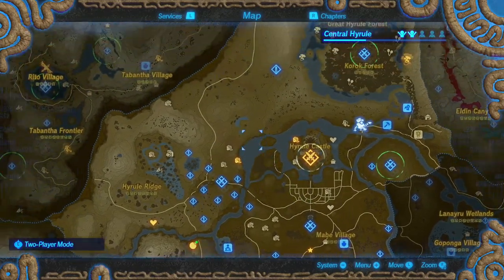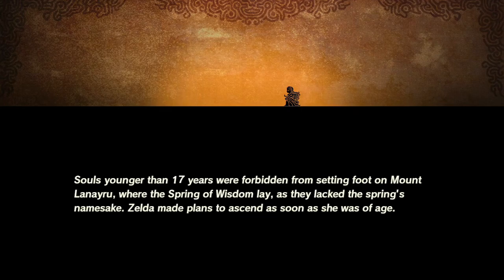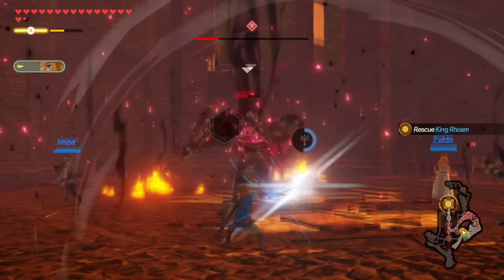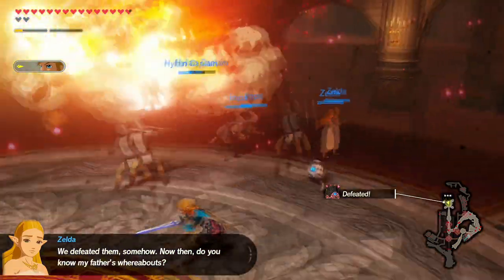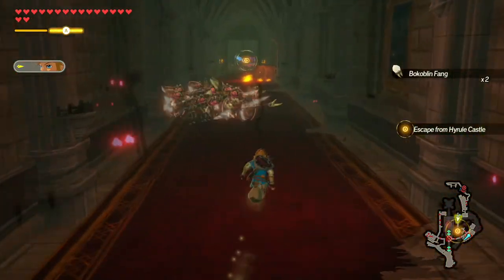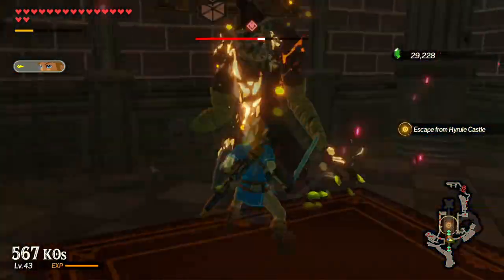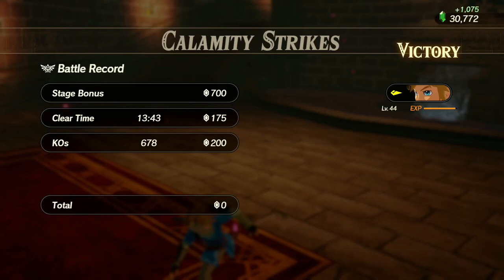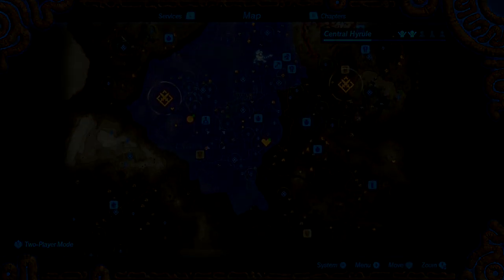Let's Play Hyrule Warriors: Age of Calamity (Blind) Part 20 - Calamity Strikes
See Hyrule 100 years before the Legend of Zelda: Breath of the Wild game and experience the events of the Great Calamity
Join the struggle that brought Hyrule to its knees. Learn more about Zelda, the four Champions, the King of Hyrule and more through dramatic cutscenes as they try to save the kingdom from Calamity. The Hyrule Warriors: Age of Calamity game is the only way to see firsthand what happened 100 years ago.

- Battle hordes of Hyrule’s most formidable foes -

From barbaric Bokoblins to towering Lynels, menacing monsters have emerged in droves. In addition to Link and Zelda, take control of characters like the four Champions and a young Impa must use their distinct abilities to carve through hundreds of enemies to save Hyrule from the impending Calamity.

- Purchase Bonuses -

Purchase the digital version of Hyrule Warriors: Age of Calamity to receive the in-game bonus weapon, Lucky Ladle*! Equip this sword-like spoon (paired with a Pot Lid) and use it in battle or fuse it with other weapons for a stats boost.

If you have save data for the Legend of Zelda: Breath of the wild game, you can get the in-game Training Sword bonus item. Equip this weapon and you’ll automatically hold a Pot Lid as a shield. This combo may also trigger the occasional Perfect Guard!

*This item does not come with the physical version of the game. This item may become available as paid DLC at a later time.